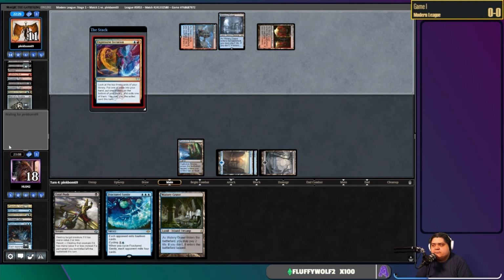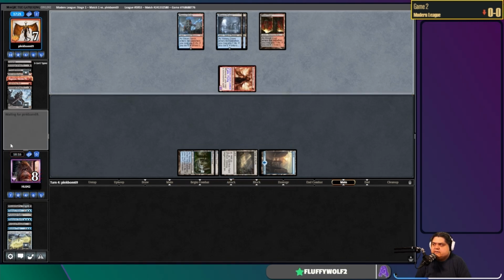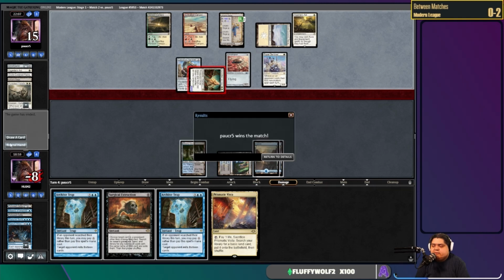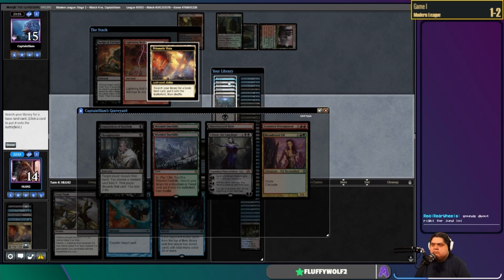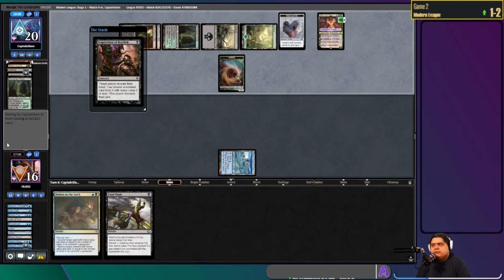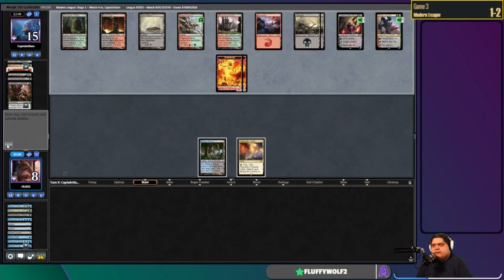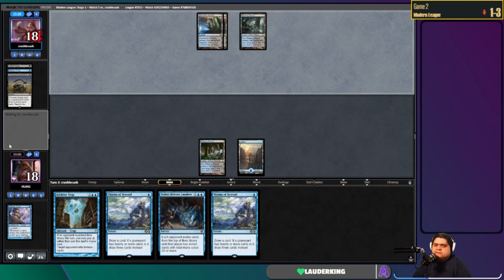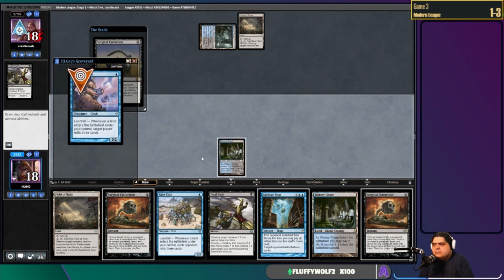[Modern] Hideous Mill! New Tech From the Forgotten Realms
Mill gets an amazing new piece with the release of Adventures of the Forgotten Realms! Tasha's Hideous Laughter, a card that exiles cards from the library until a total mana value of 20 is exiled. This could be as few as two cards, or upwards of 30+ cards. With extremely high variance, but an extremely high pay off, just how strong is this new mill tech? The benefit of exiling, and with low to the ground most modern decks are to the ground lead to this card being a powerhouse right now, in theory. How well does it payoff this league?

Timeline:
Intro and deck tech: 0:00
Match 1: 3:27
Match 2: 22:27
Match 3: 33:09
Match 4: 39:37
Match 5: 1:11:02